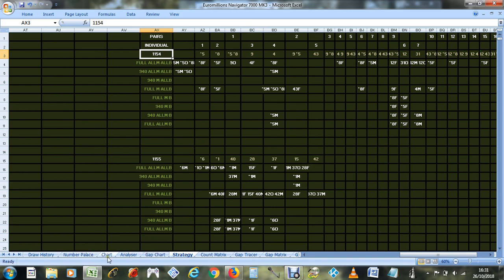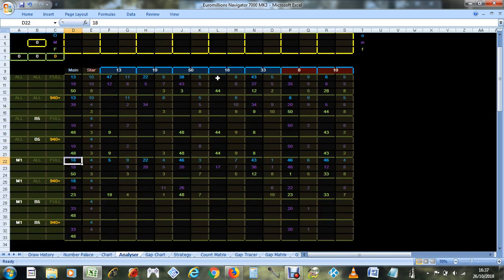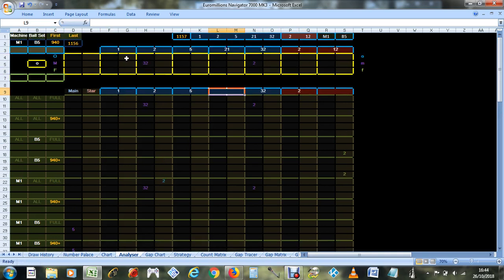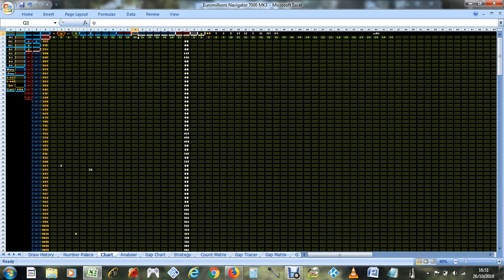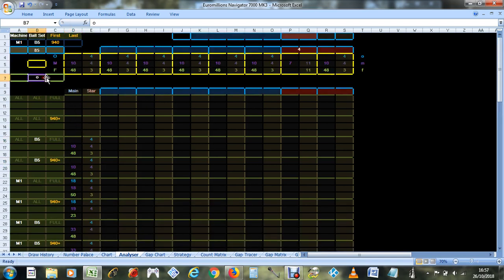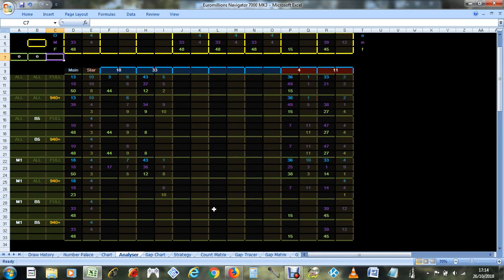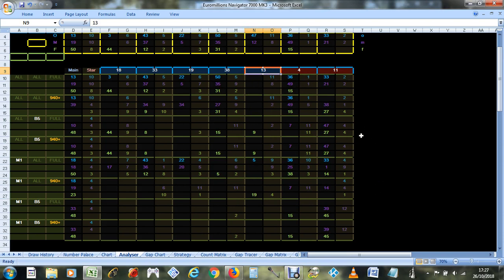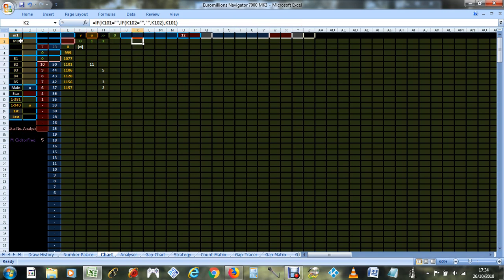1157 EuroMillions Draw History Statistics Analysis